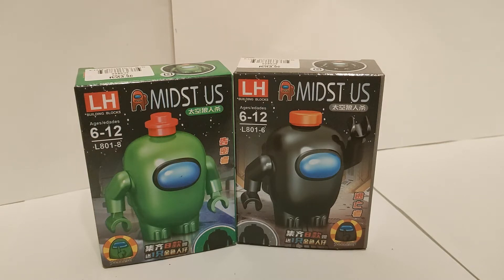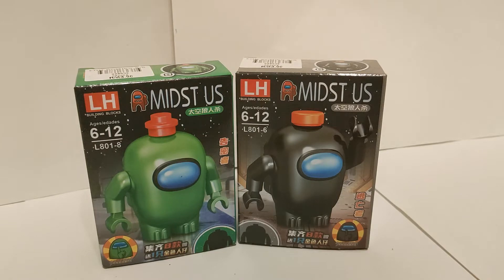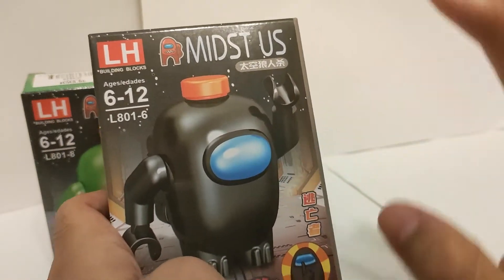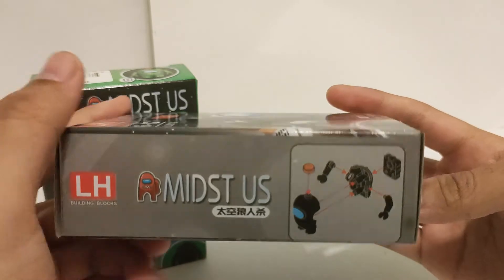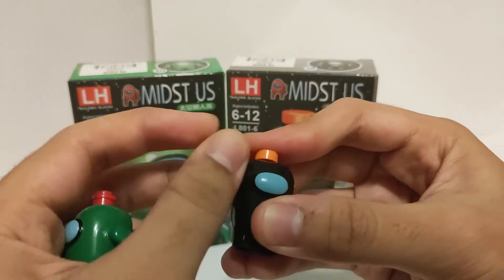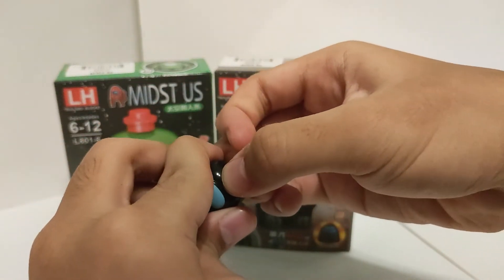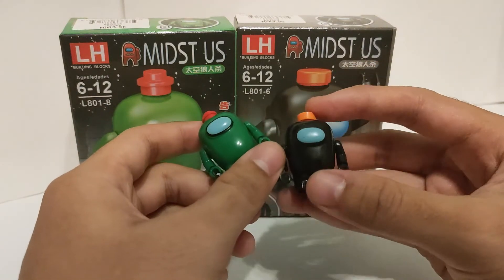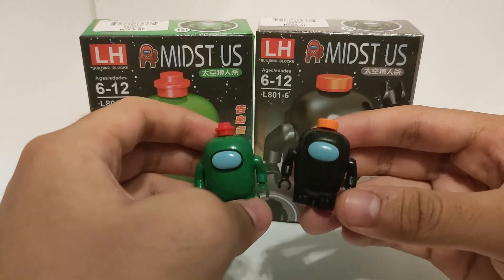Review LH Building Blocks Among Us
Shop Location & Link: Lot G, Palm Mall, 11, Seremban - Bukit Nenas Hwy, Kemayan Square, 70200 Seremban, Negeri Sembilan

Credit to: Animix